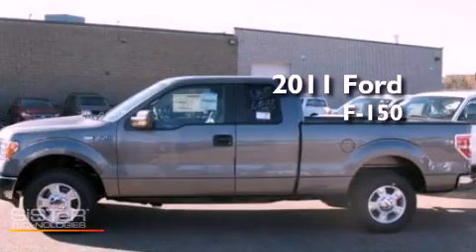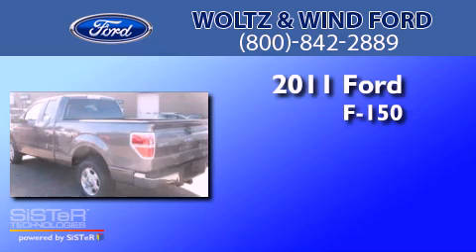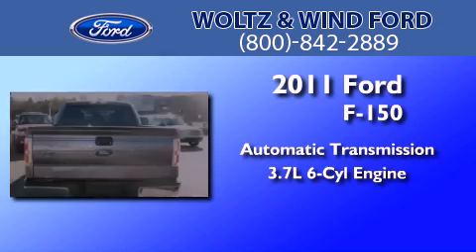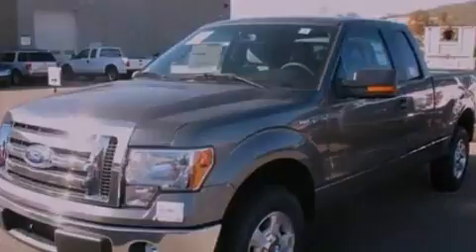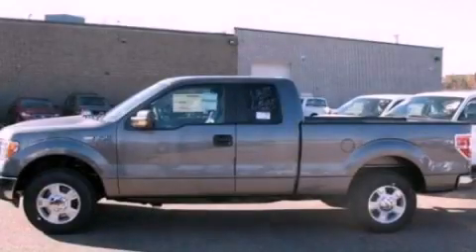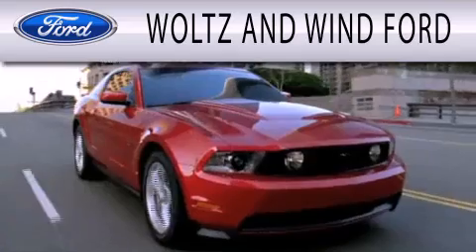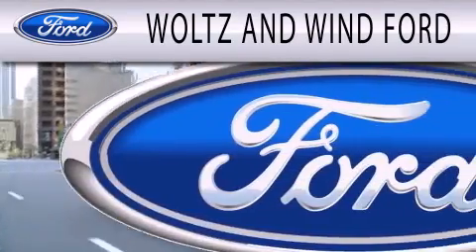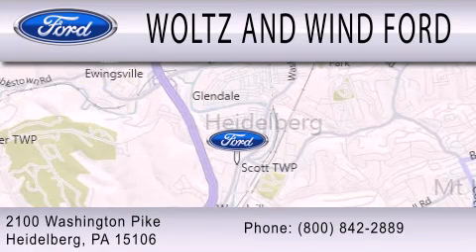2011 Ford F-150 Heidelberg PA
Year : 2011
 Make : Ford
 Model : F-150
 Engine : 3.7L V6 24V MPFI DOHC FLEXIBLE FUEL
 Trans . : 6-SPEED AUTOMATIC
 Exterior : STERLING GRAY METALLIC
 Miles : 3
 Interior : STEEL GRAY
 Stock : 0TR11225